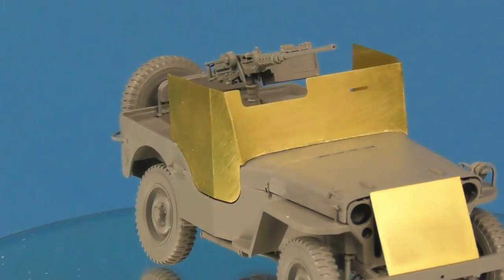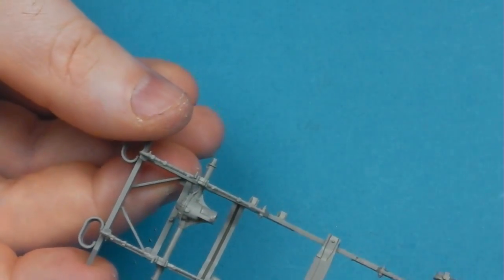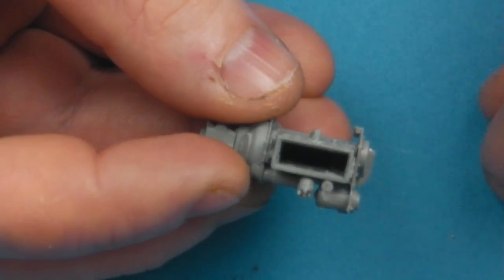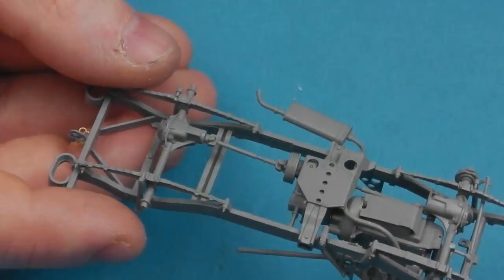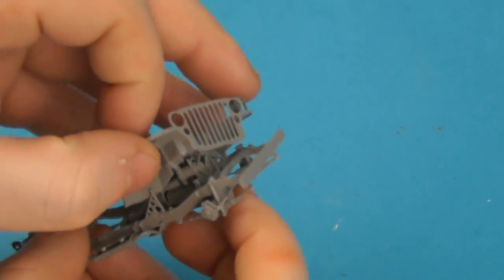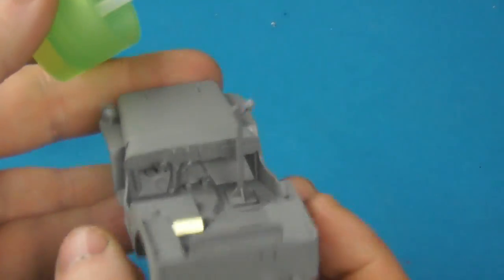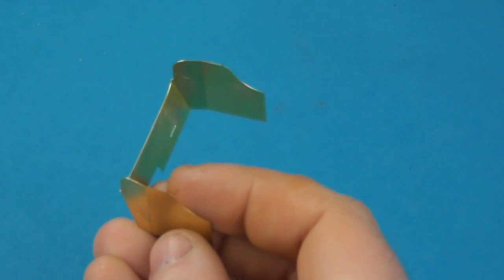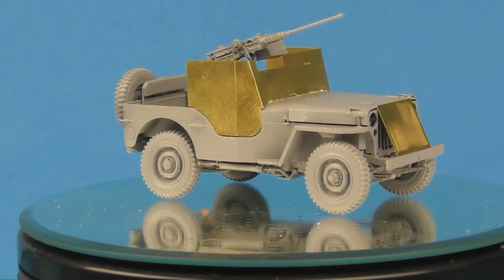TAKOM 1/35 US. 1/4 Ton Armored Jeep BUILD VIDEO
In this build video we take a look at building TAKOM Models 1/35 Armored Willys Jeep